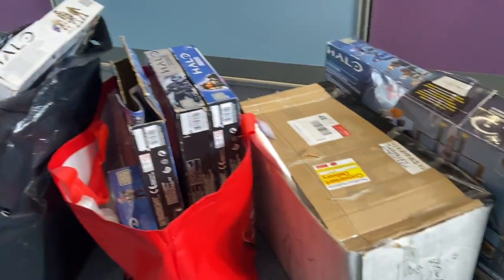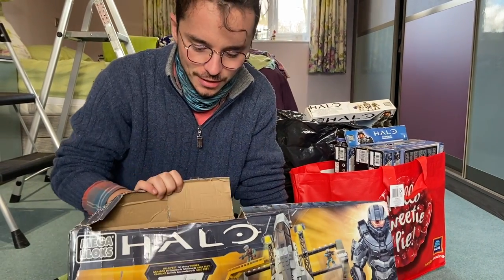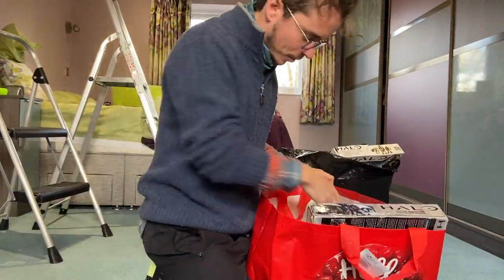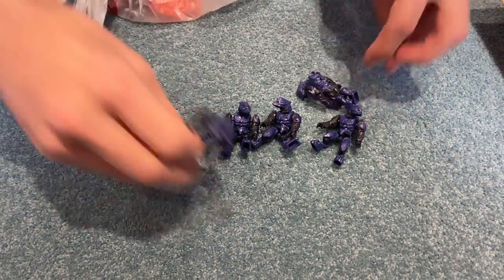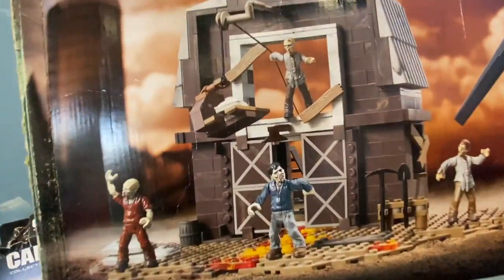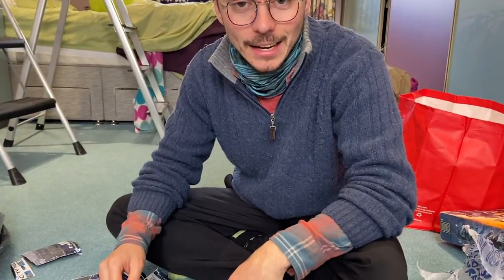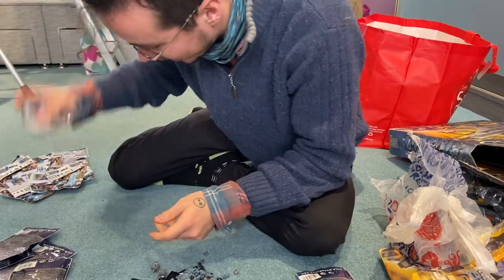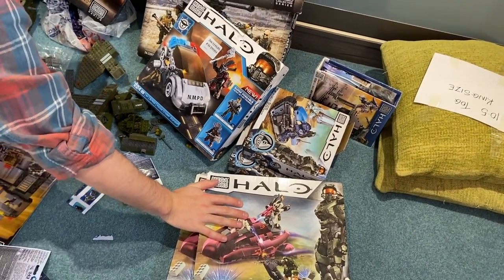GIANT Halo Mega Bloks HAUL! SO Many Blind Bags! TheSSMotion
Comment 'glass my home' down below and we'll send a CCS class battlecruiser round to your house x

Time Travel Movies.    The Traveling Dukes